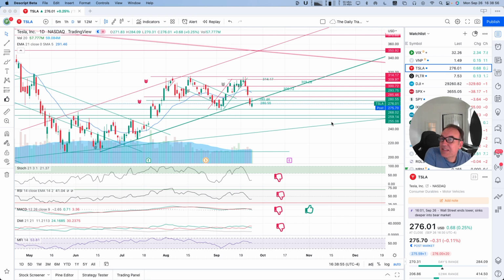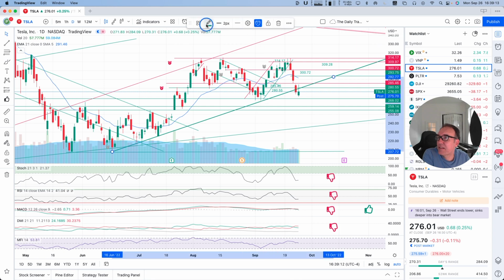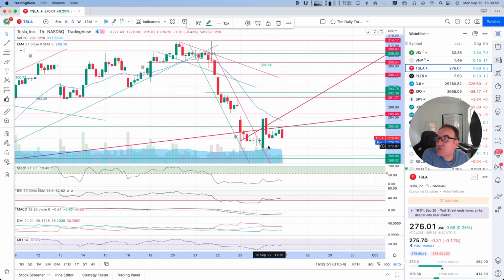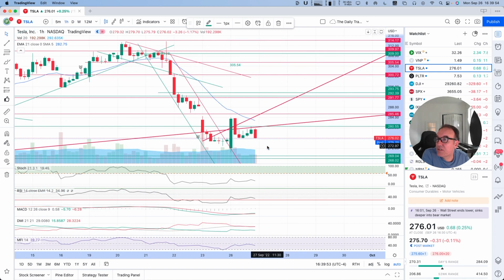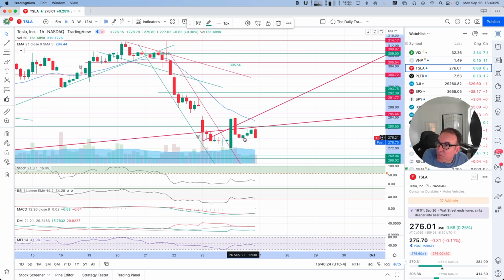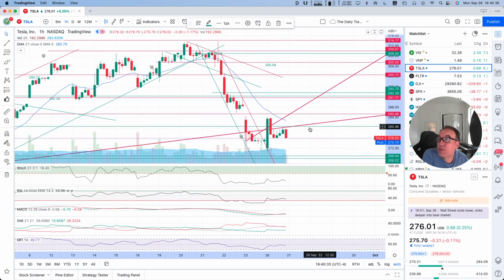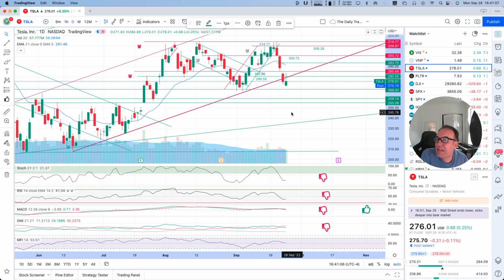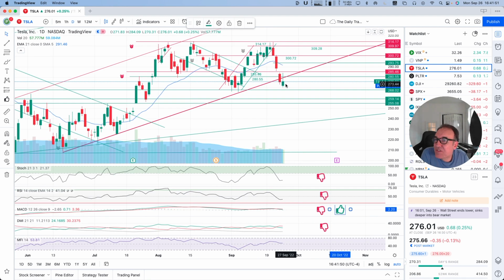Tesla Stock - Still outside of bullish channel